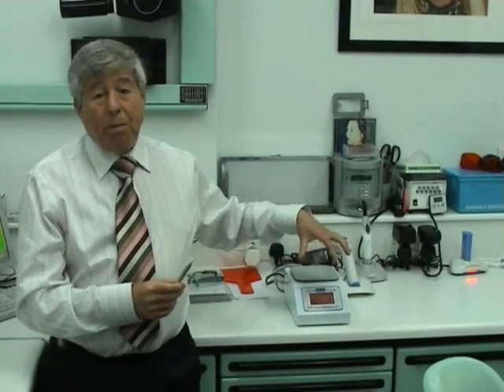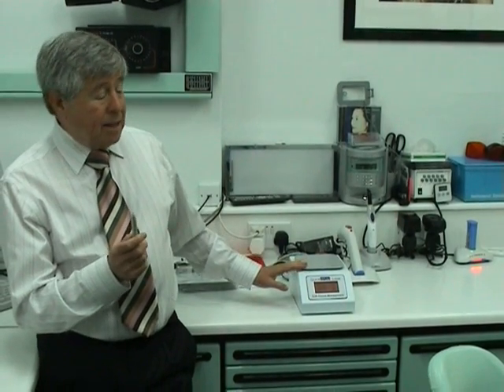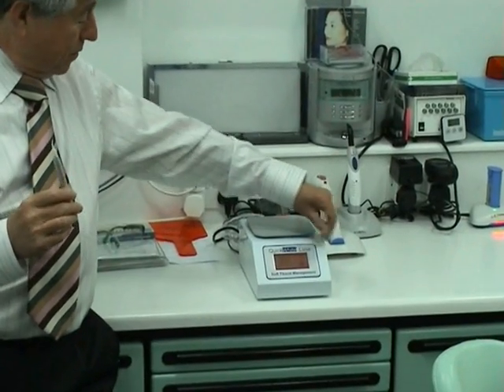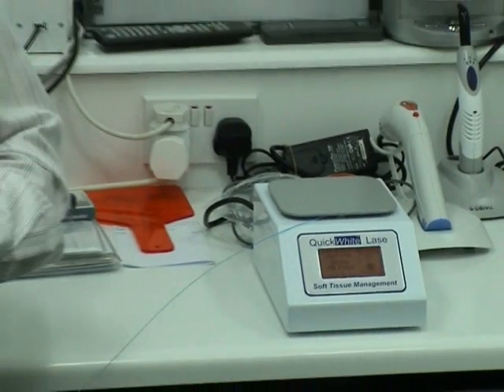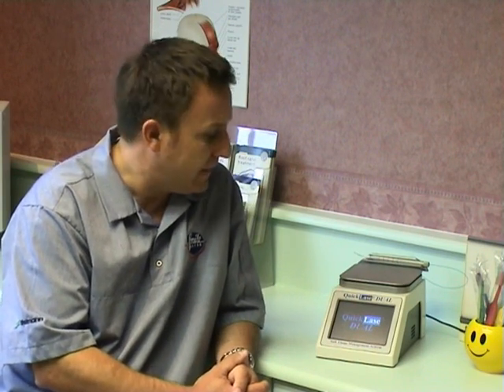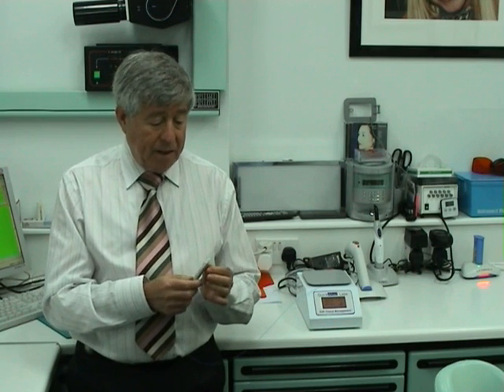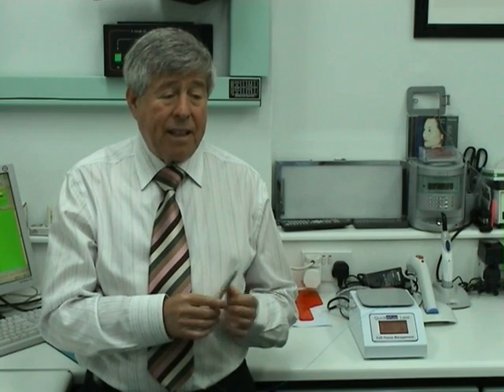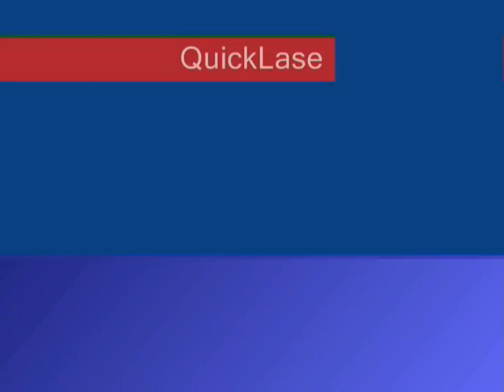QuickLase soft tissue diode Lasers Part 2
QuickLase soft tissue diode Lasers